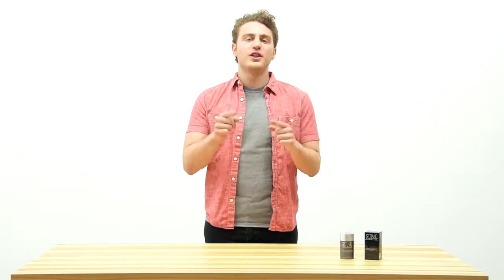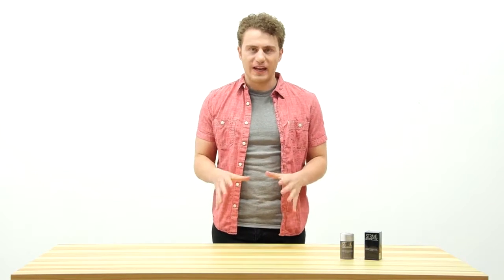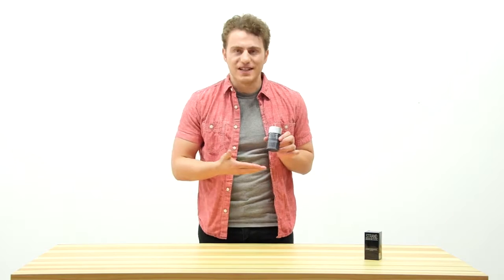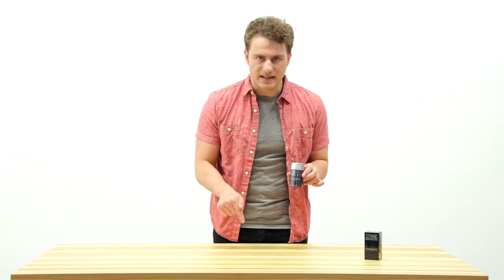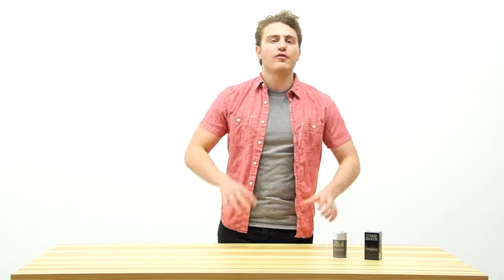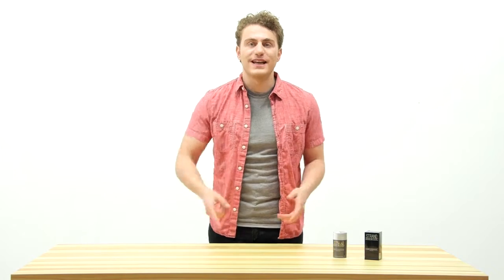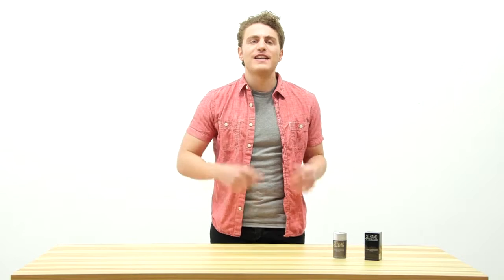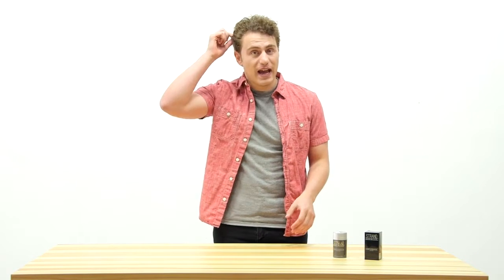Product Video Strand Maximizer